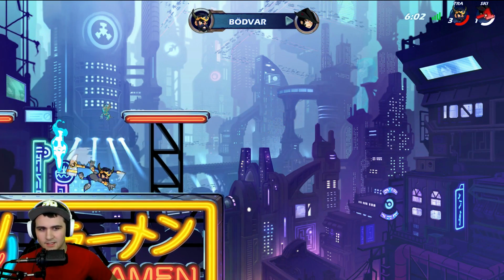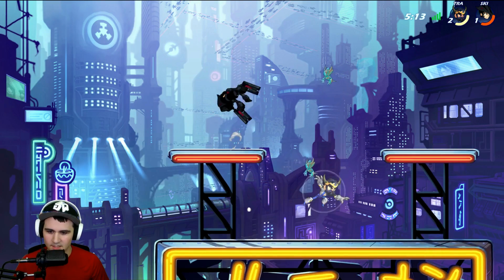Diana Best Blasters Legend? - Brawlhalla :: Ranked Diana 1v1's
Hey what's up guys! Welcome to Brawlhalla! A free platform fighter online that is completely free on steam! Enjoy as I play Brawlhalla in many different ways to "hopefully" beat my competitors and win the match!

My Guides

My Links